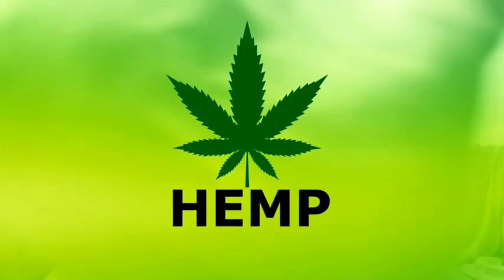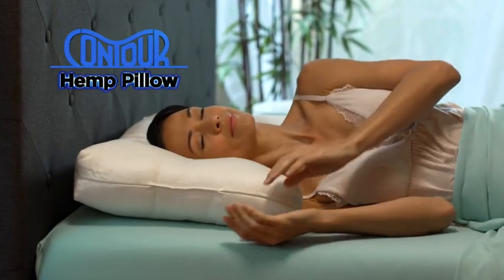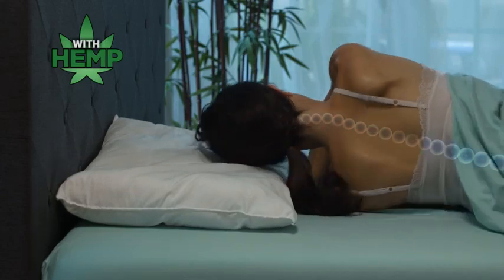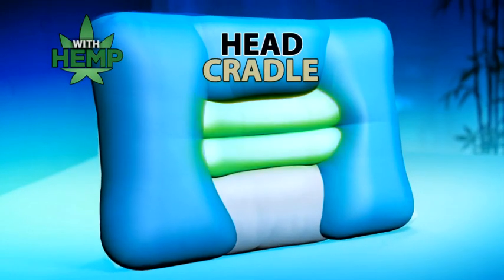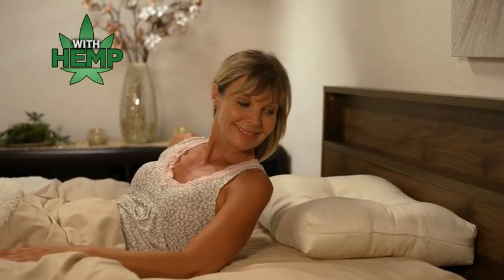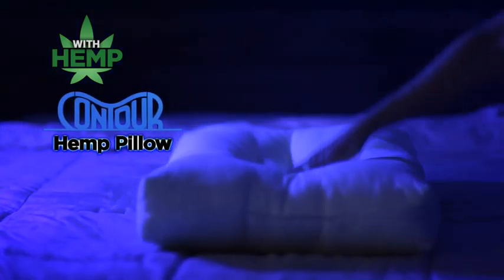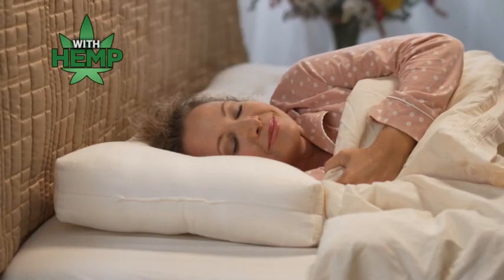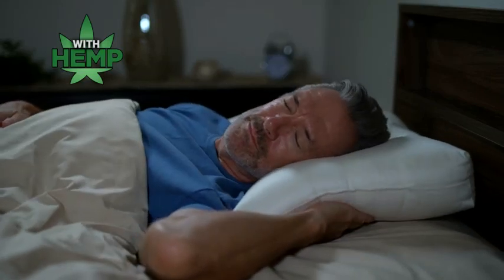Contour Hemp Pillow - Orthopedic Support Pillow - As Seen On TV Promo Infomerical.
Debut date: April 10th, 2021

Check out Contour products latest addition to the Contour & As Seen On TV Family, the Contour Hemp Pillow.

As CBD products started to hit shelves, admittedly we were sceptical about this holistic benefit, and viewed it as a "marketing" scheme. After the team dug in to research, medical studies (which of course are limited), we uncovered some purely beneficial elements of the cannibis plant and cousins Marijuana, CBD and Hemp. While all within the same family tree, and have similar therapuetic benefits, we zeroed in on the ones that Hemp had to improve your quality of sleep.